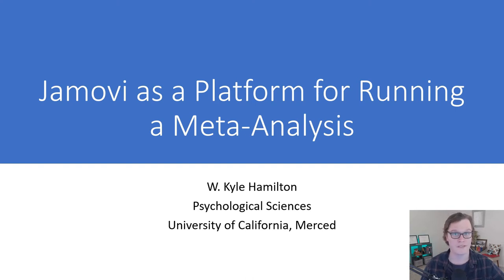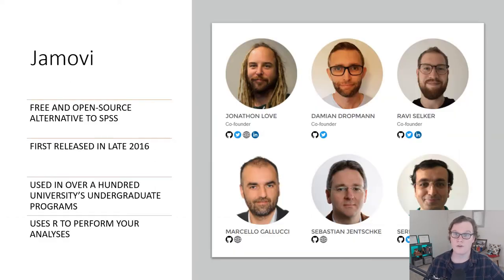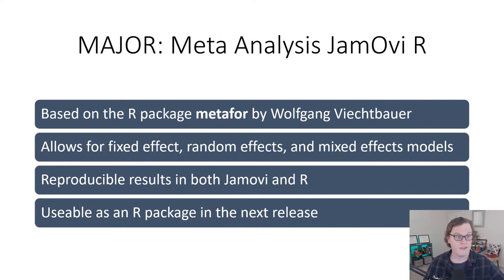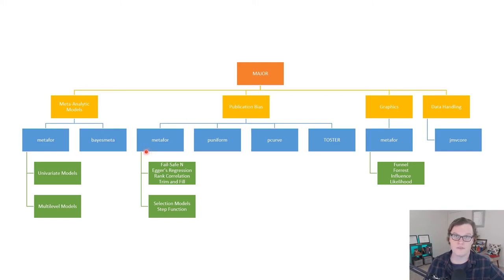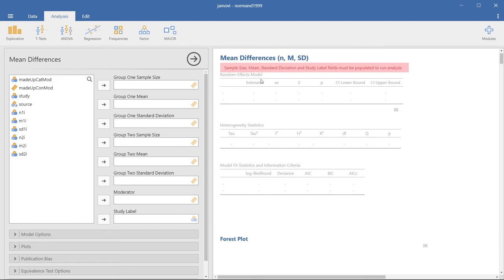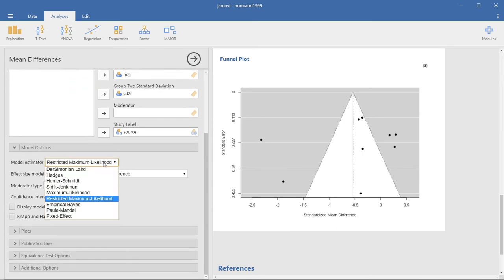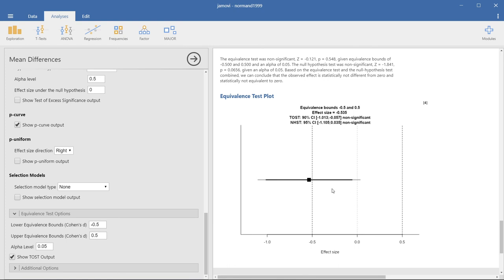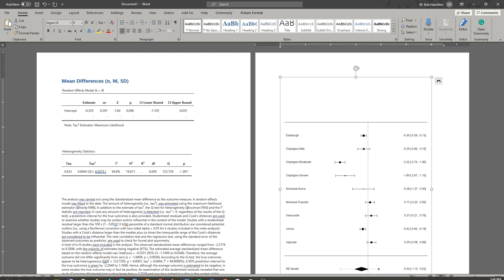ESMARConf2021 Session 3 (User Interfaces): W. Kyle Hamilton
Presenter: W. Kyle Hamilton
Title: Jamovi as a Platform for Running a Meta-Analysis
Abstract: Meta-analysis is a key quantitative component of evidence synthesis. Over the last 40 years the popularity and utility of meta analytic methods has had an enormous impact in biology, ecology, medicine, and the social sciences. Within the fields of medicine and public health it has become an essential method for medical professionals and scholars on summarizing the known effects of medical treatments and interventions. For example, these analyses can combine the results from multiple published studies to evaluate the effectiveness of a drug or investigate the effectiveness of behavior on health. MAJOR is an add on module for the open source Jamovi statistical platform which allows users to produce a publication quality meta-analysis. Both software projects are quickly being adopted for use in classes and workshops by colleges, universities, and medical schools around the world as a replacement for expensive proprietary statistical software. Jamovi uses an intuitive point and click interface which lowers the learning curve required to run analyses. Also, both Jamovi and MAJOR use R to run the analyses and can create reproducible analyses scripts for use in the native R environment. MAJOR combines a variety of packages from the R community, including the popular metafor package to produce fixed, random, and mixed effects meta-analytic models, methods for detecting publication bias, effect size calculators, and generation of publication grade graphics.

Please cite as: Hamilton, William (2021): Jamovi as a Platform for Running a Meta-Analysis. Presentation at ESMARConf2021. figshare. Conference contribution.